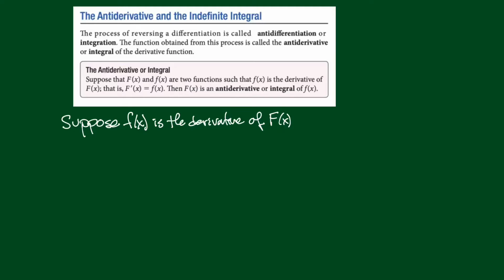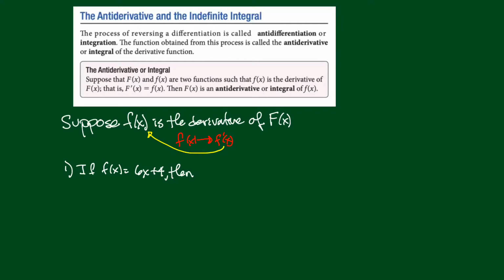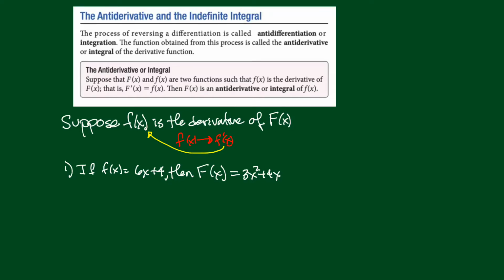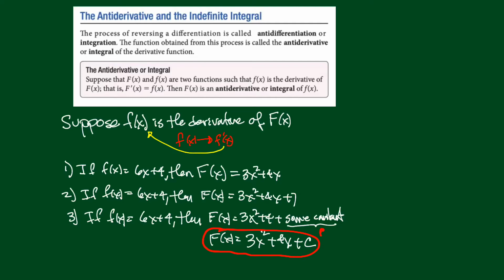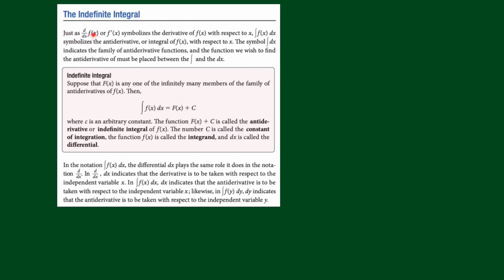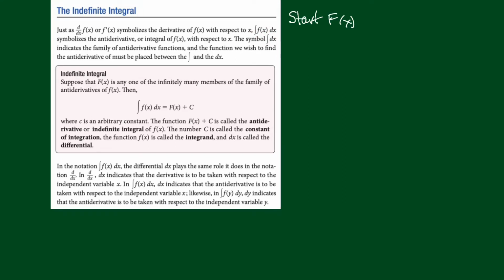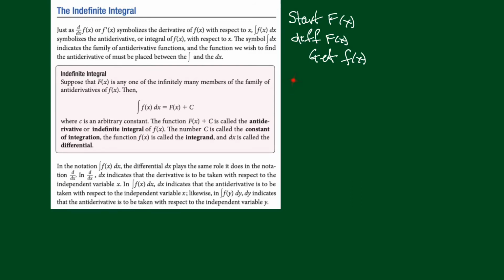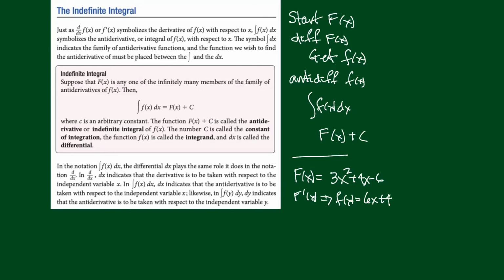Section 5.1.1 - Antidifferentiation